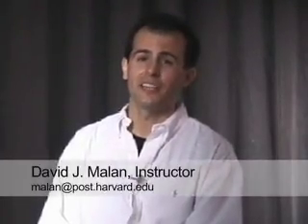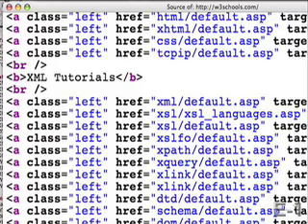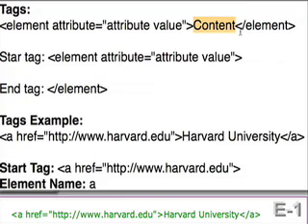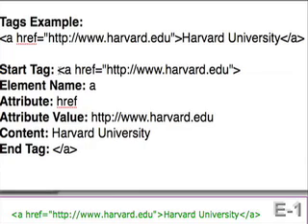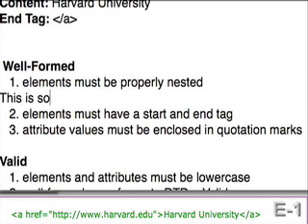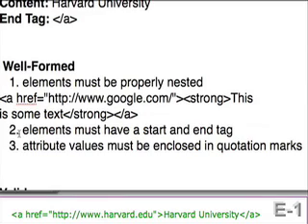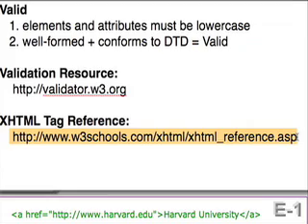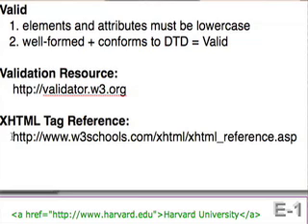Videos of the Week (Vol. 11): XHTML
Learn about XHTML, a language in which webpages are written!